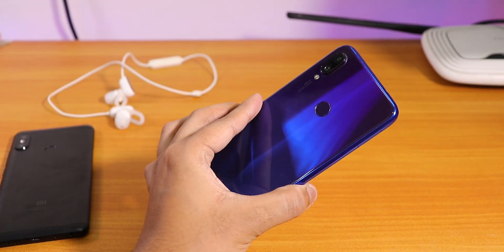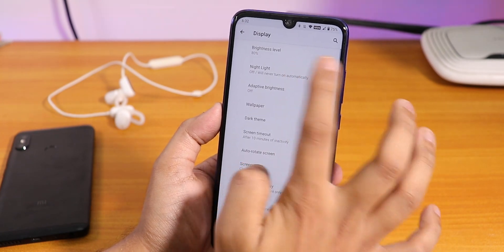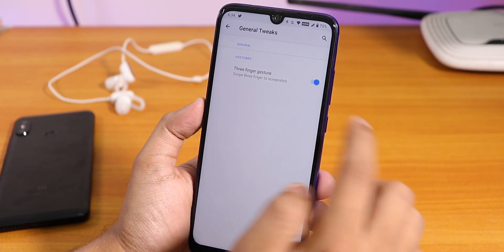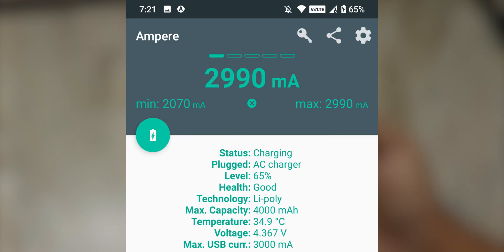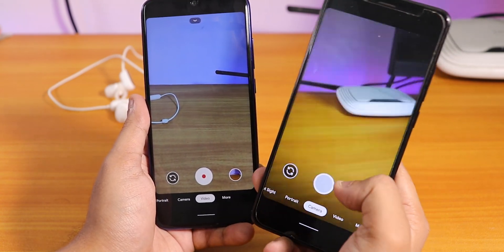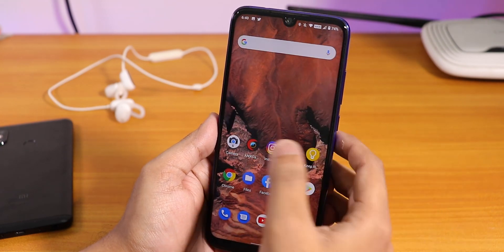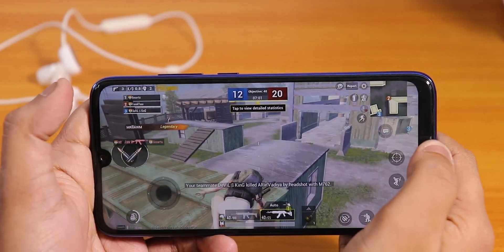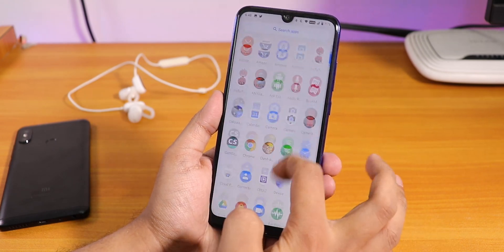AOSP Extended || AEX || Android 10 On Redmi Note 7 Pro! Say Yes To Customization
UPI: titash.sharma-1@okaxis

Video Lighting:
LED Tube Lights